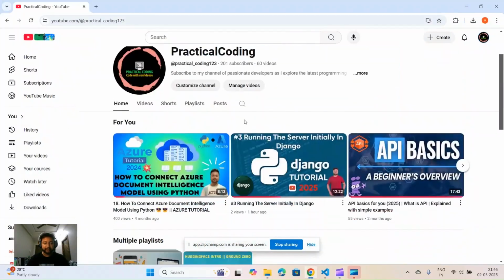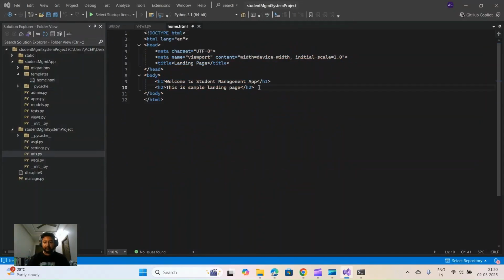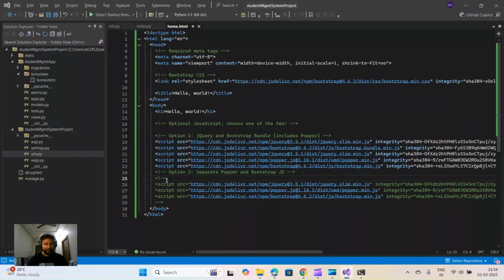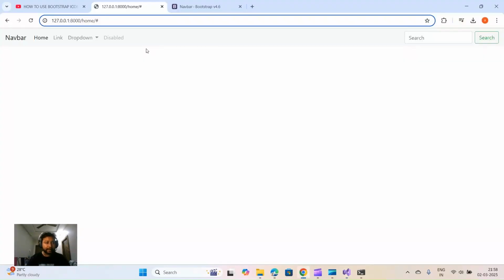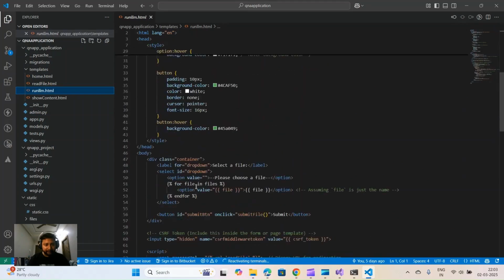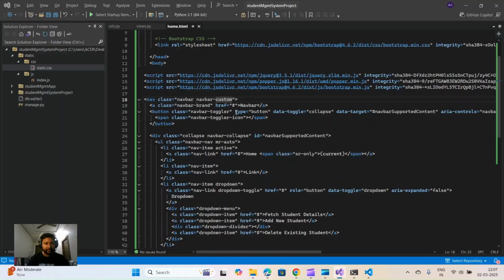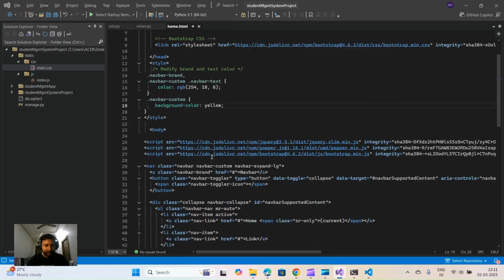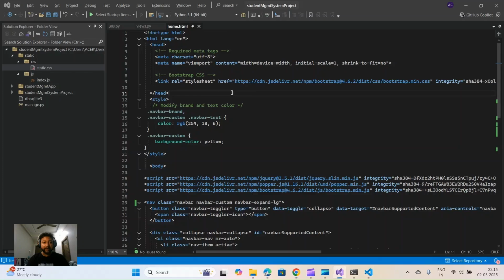#5 Creating A Navbar In Django Homepage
In this tutorial, we'll walk you through the process of creating a dynamic and fully-functional navbar for your Django homepage. Whether you're building a blog, e-commerce site, or any other web application, having an intuitive navigation bar is essential for user experience. In this video, we'll cover:

Setting up your Django project and application.
Creating a base HTML template for your homepage.
Implementing a responsive navbar using CSS and Bootstrap.
Adding links and configuring URLs to navigate between pages.
Customizing the navbar to highlight active pages.
Testing and debugging your navbar in the Django app.
By the end of this tutorial, you'll have a polished, user-friendly navbar that can easily be customized and scaled for any Django project.

If you reading this - please comment @PracticalCoding